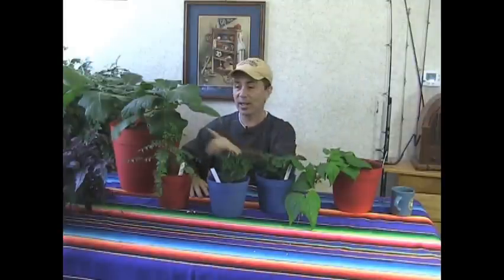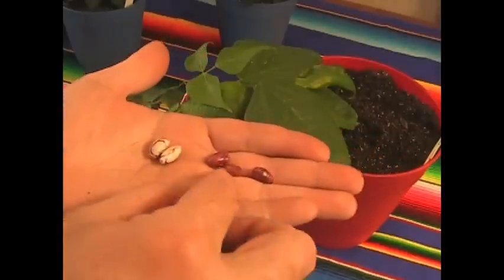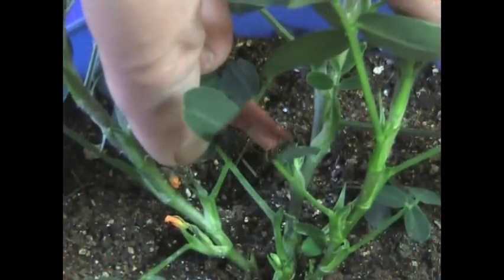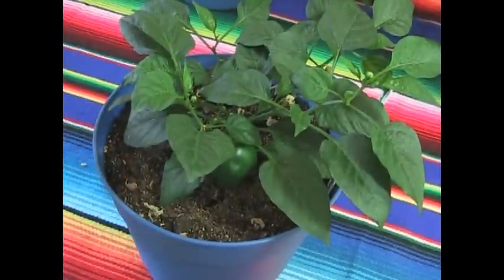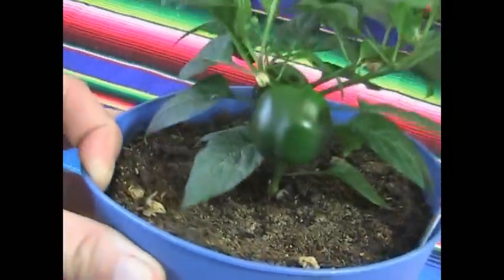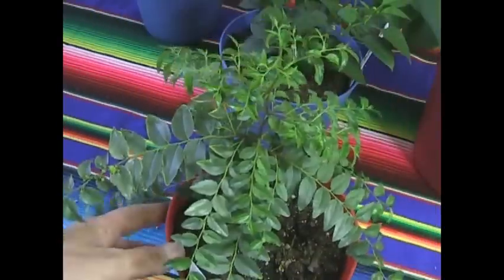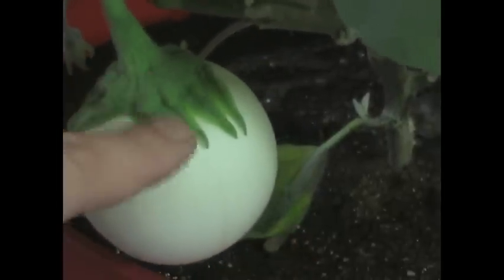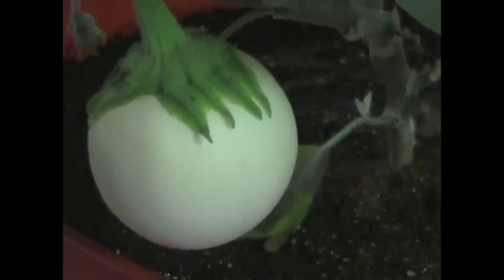What's in the Box??? What's in the Mail???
Does an eggplant come with a popup timer?
Can a baby Jujube produce fruit?
What's in the magic box?
What's coming in the mail?
Is my Bortollo Rosso interracial?
Will Snookie get a new hairdo??

Step into the VoodooGarden and all of your questions will be answered. or not! :)